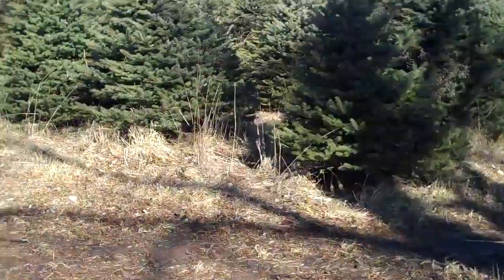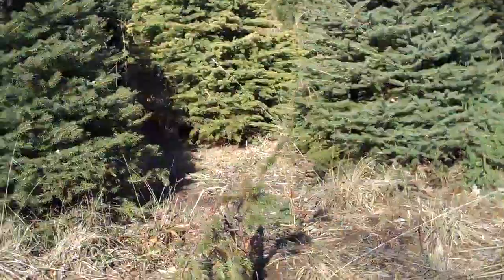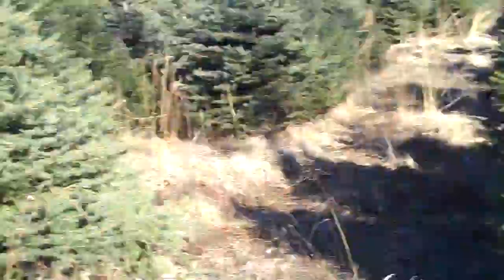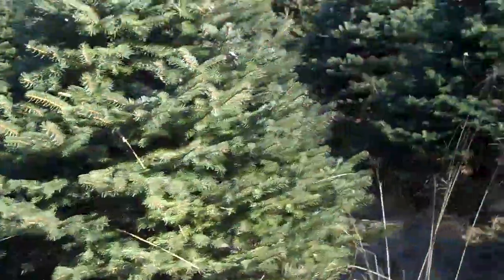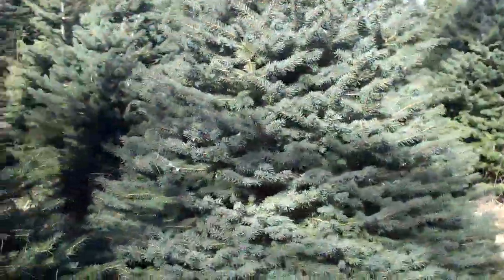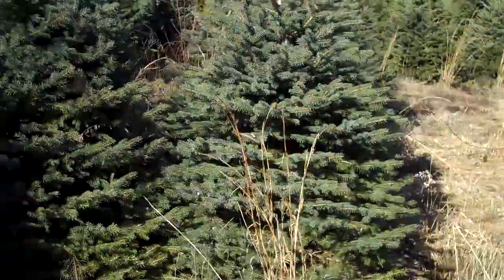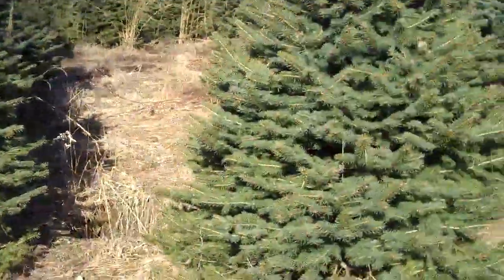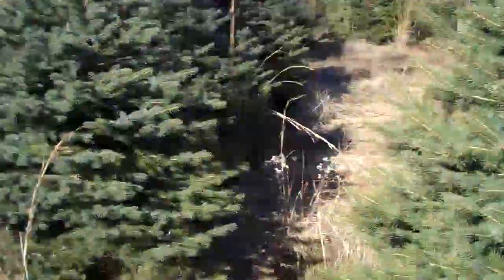Colorado Blue Spruce from Chris Orser Landscaping